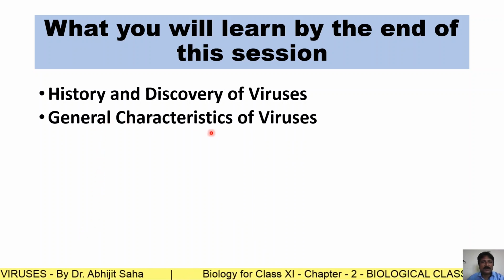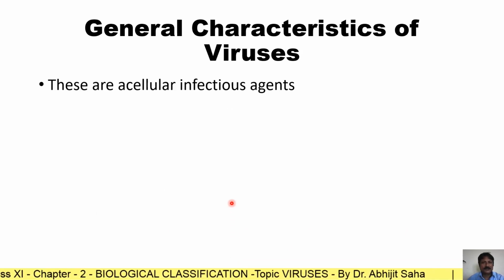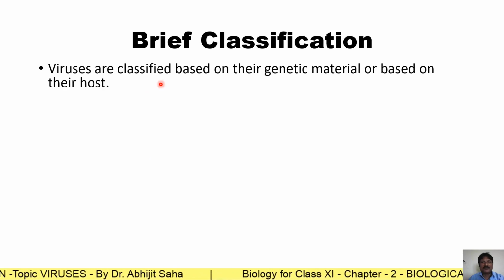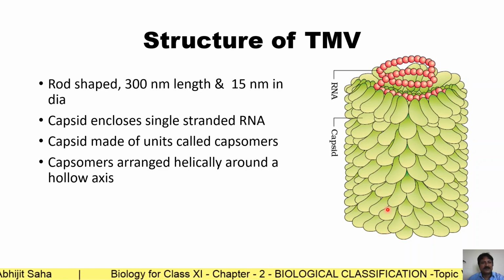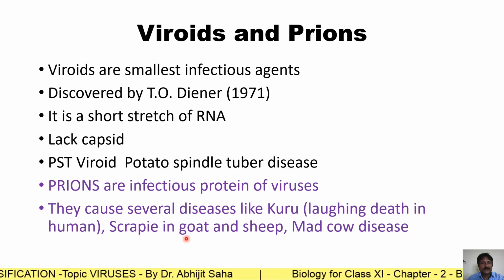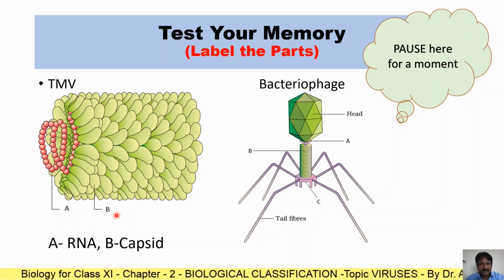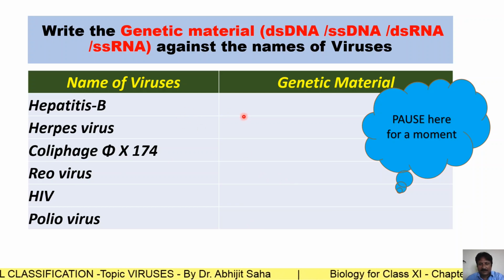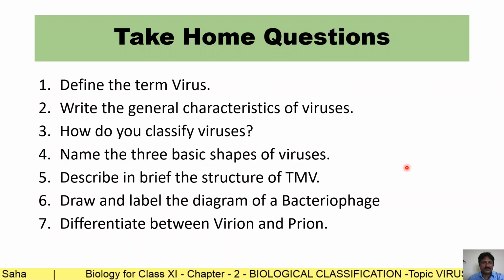CBSE Biology Class 11 Chapter 2 Biological Classification- Topic VIRUSES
In this Topic details of Viruses have been discussed. You will learn the general characteristics, shape of viruses, classification of viruses, genetic material in viruses, Virions, Prions, structure of TMV and Bacteriophage. At the end you will have scope to test your learning experience.